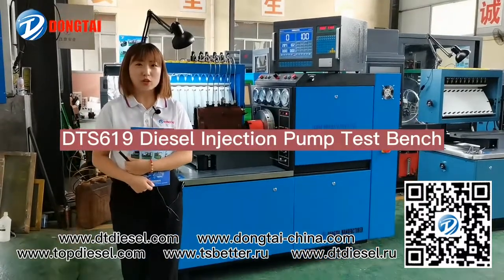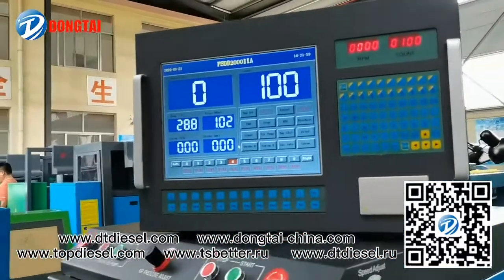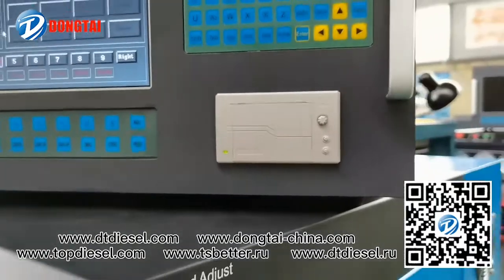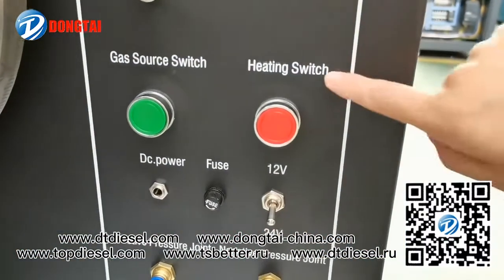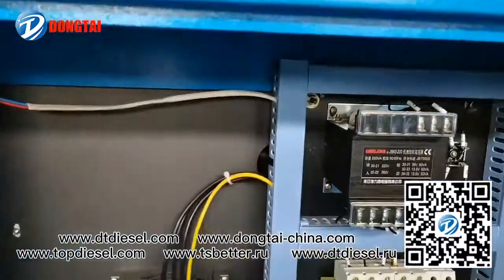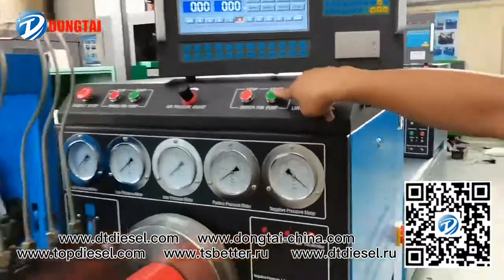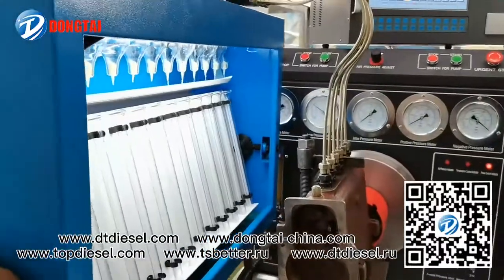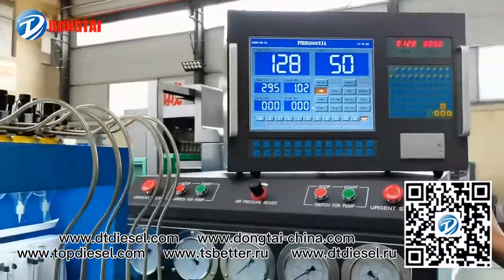DTS 619 Diesel Injection Pump Test Bench 1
DTS 619  Diesel Injection Pump Test Bench

Ying Zhang(MANAGER)
Skype: dongtaita